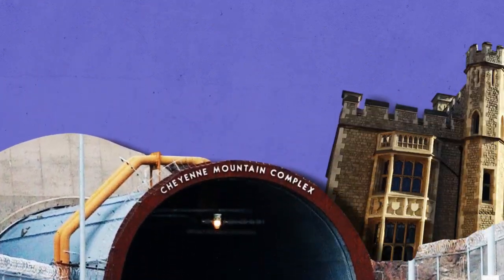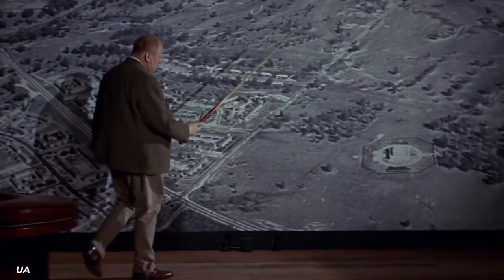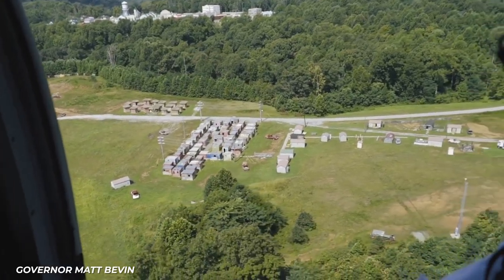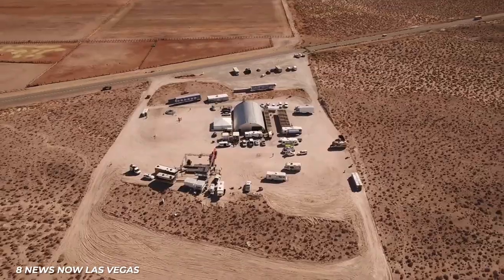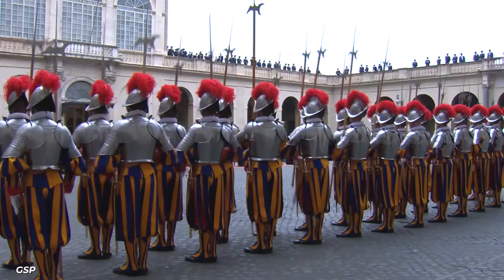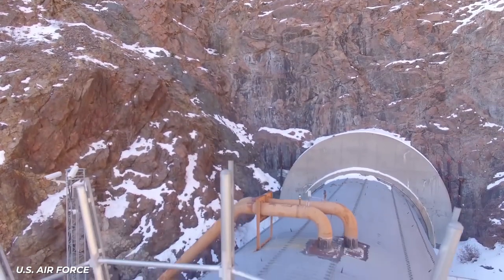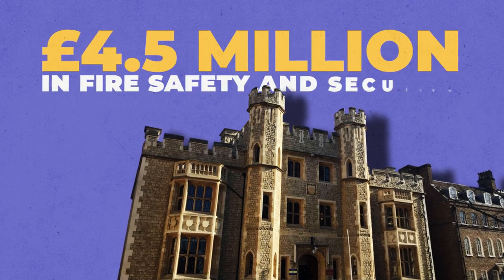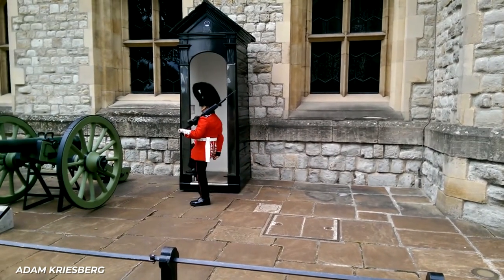It Costs Billions To Protect These Buildings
In your life, what do you consider to be the most secure? Some offices, especially government facilities, take extra security precautions. Fort Knox, the White House and the Catican are some stand outs. This secutrity information is handed down from Pope to Pope, and the others are some of the most secretive and enigmatic locations in the world. These buildings manage risk on a personal, corporate, and industrial level by having the correct security. These venues go above and beyond in terms of security, such as military bases, but there are also a few other institutions that go to great lengths to keep their property and people safe from natural and man-made catastrophes. Where do you think is the safest place in the world? These buildings aren’t cheap! It Costs Billions To Protect These Buildings - Here are some examples.

Written by: Wilder Weir
Narrated by: Wilder Weir
Edited by: Gonzalo L.

CHAPTERS:

00:00 Intro
00:10 Fort Knox
03:22 Area 51
04:13 The Vatican
06:51 The Cheyenne Mountain Complex
07:49 Tower of London - Jewel House
09:38 Bye-Bye